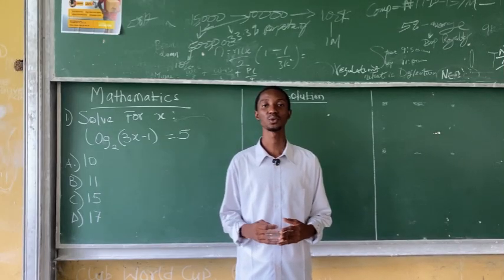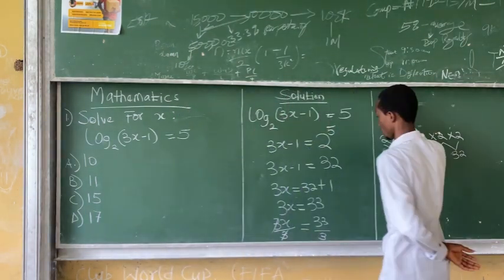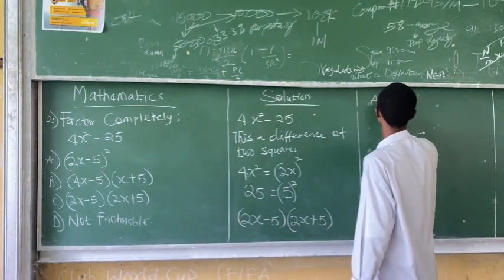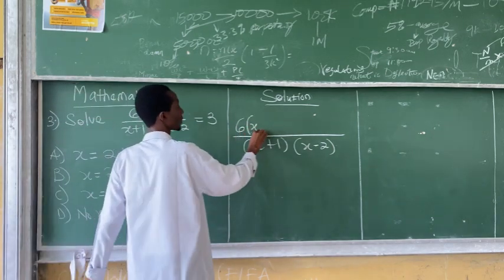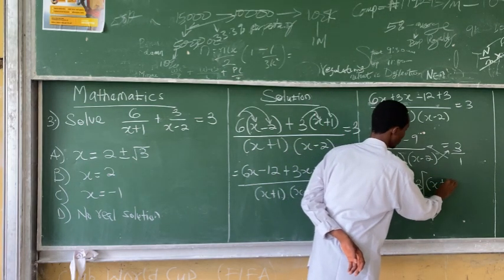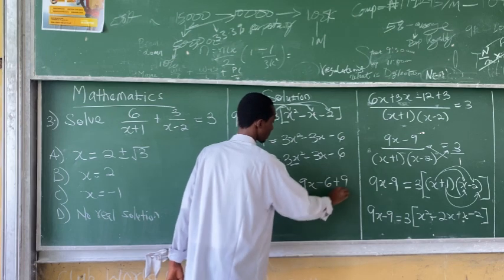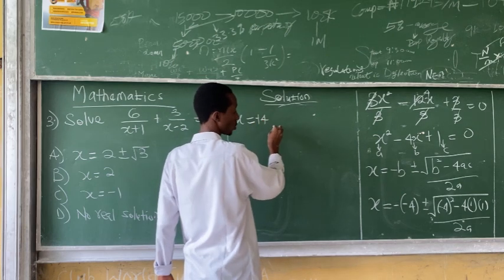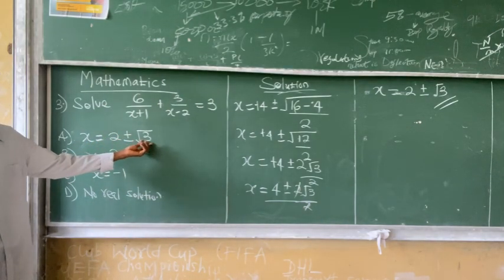2025 Most repeated post utme questions on mathematics